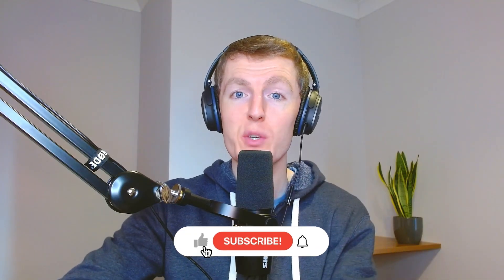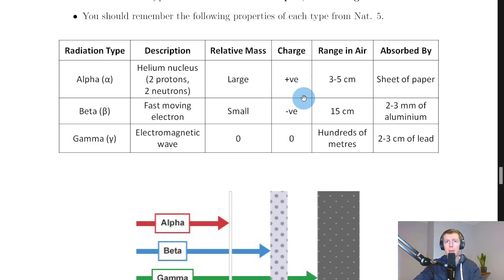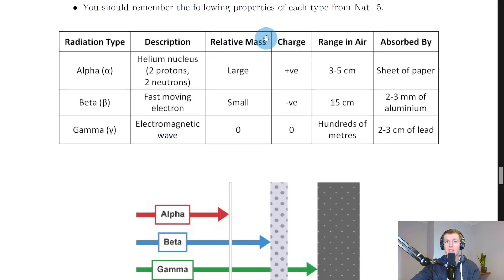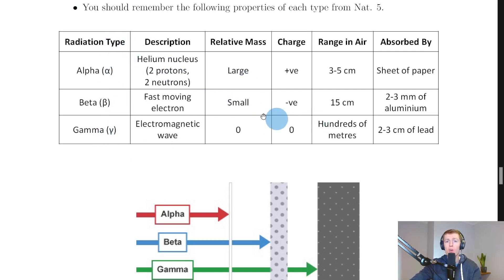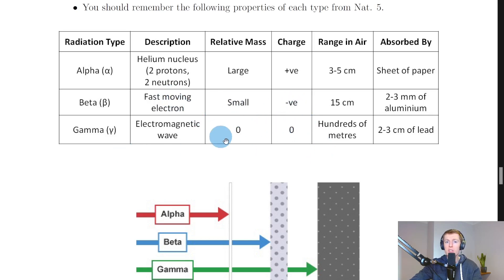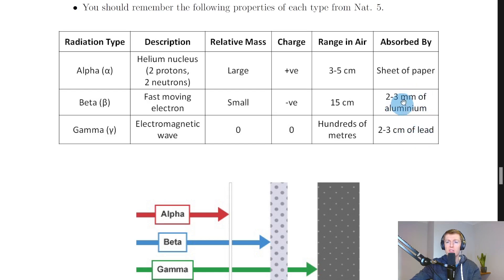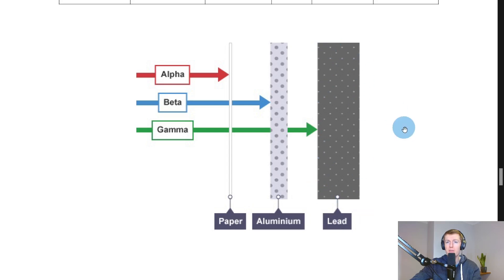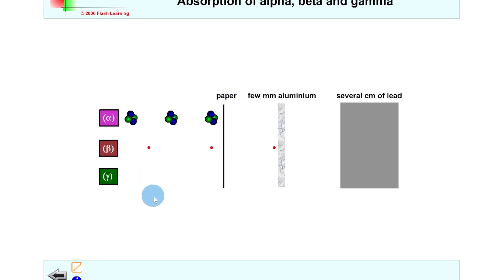Higher Physics | Particles & Waves | Types of Radiation | THEORY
A brief recap of the three main types of radiation from the Particles and Waves topic in the Higher Physics course. In particular, we look at alpha, beta and gamma radiation and their properties.